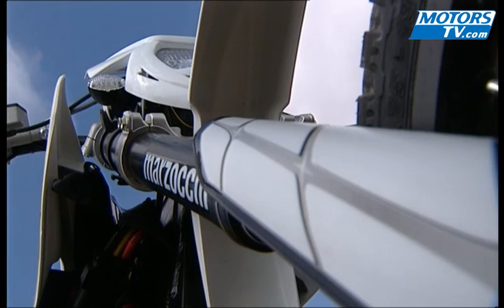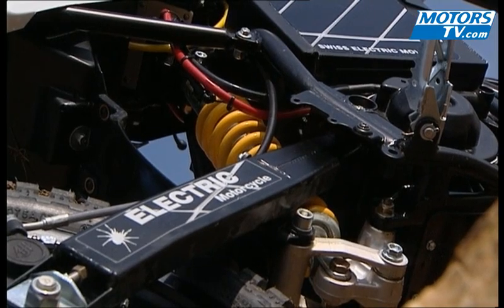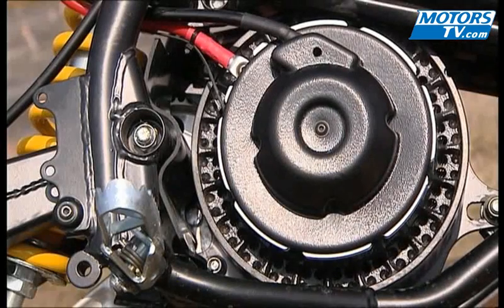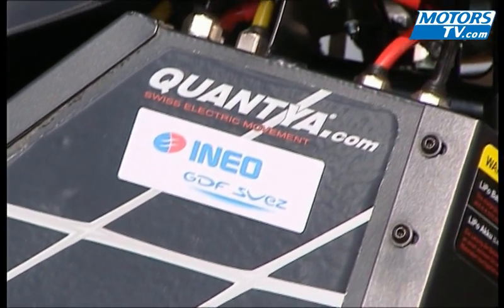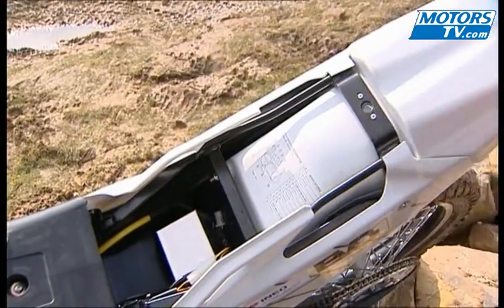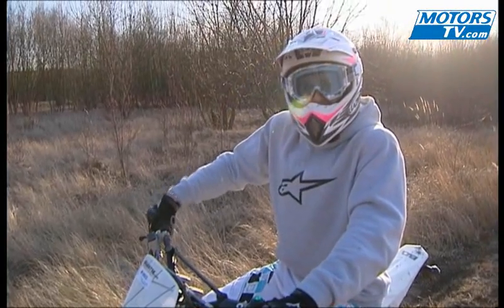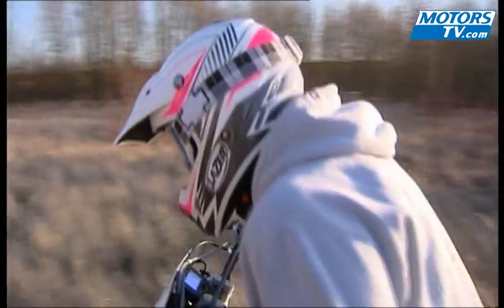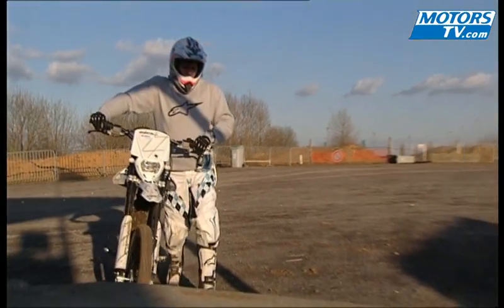Bike test QUANTYA STRADA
With saving the planet becoming a priority, electric vehicles of more or less quality are beginning to turn up. While there are already a few scooters being sold, the all-terrain electric motorcycle does exist but more often than not it is in the form of a prototype.